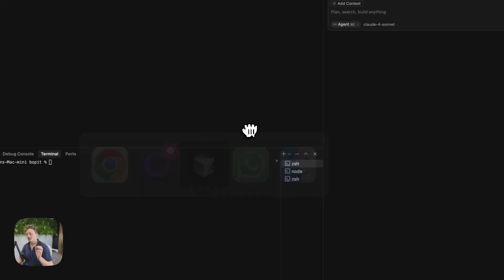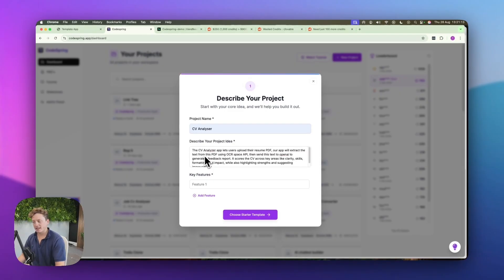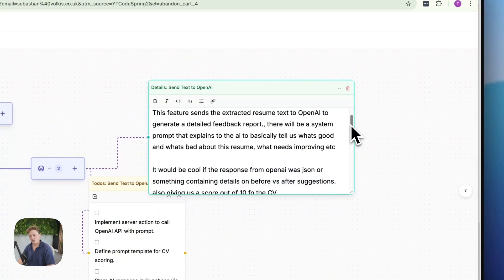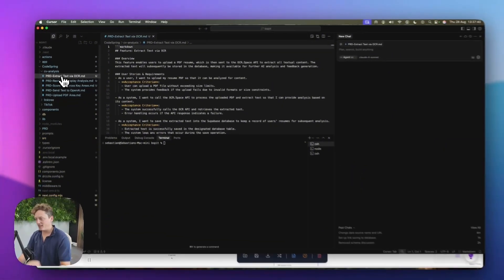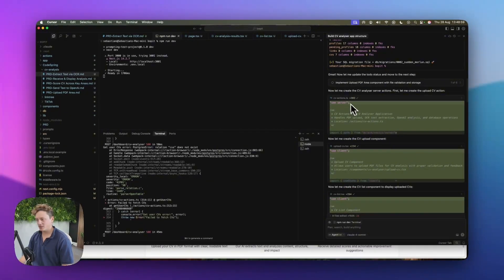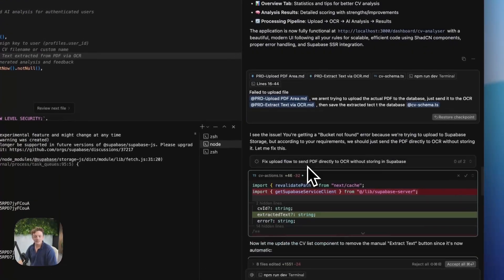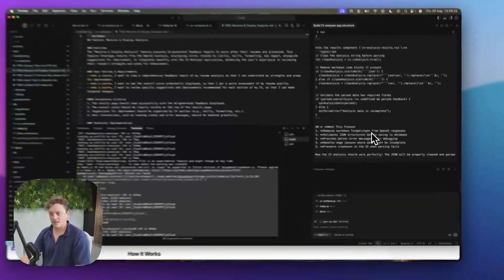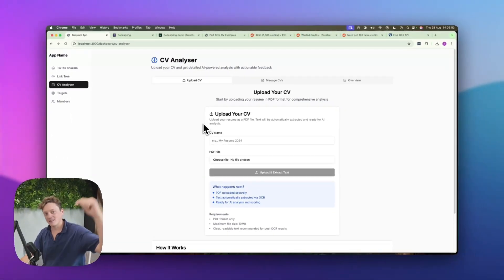Make Cursor 50x Smarter | CodeSpring PRD Workflows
- How to plan your ideas using CodeSpring
- How to create detailed build plans to help you vibe code any app WITHOUT needing technical experience
- How to give Cursor these recipes (PRD's) and get it to create UI and LINK it to the backend of your app in one simple prompt

By the end of this video you will learn how to vibe code an entire saas from start to finish using Ai